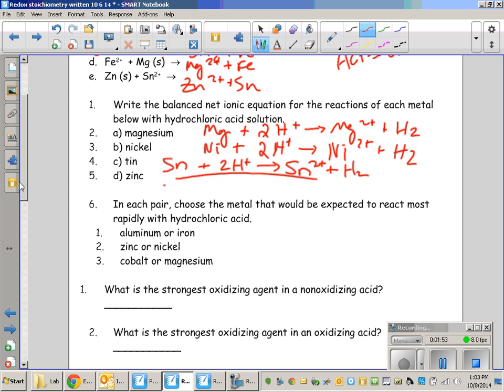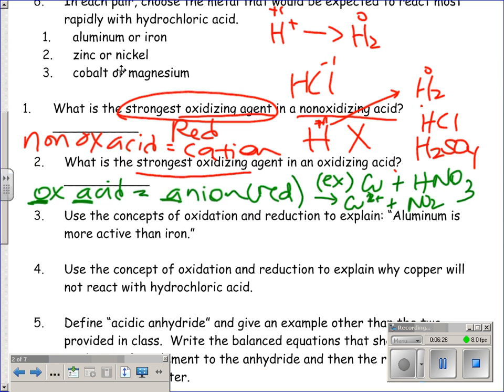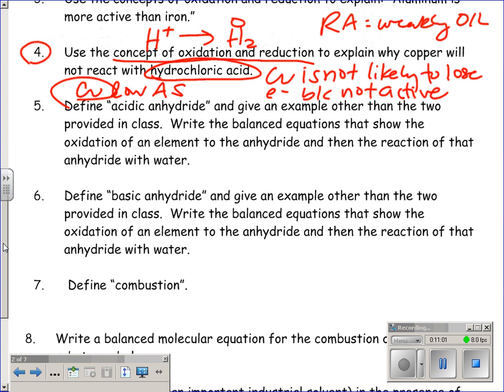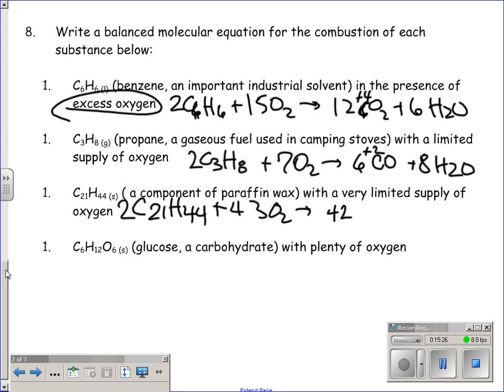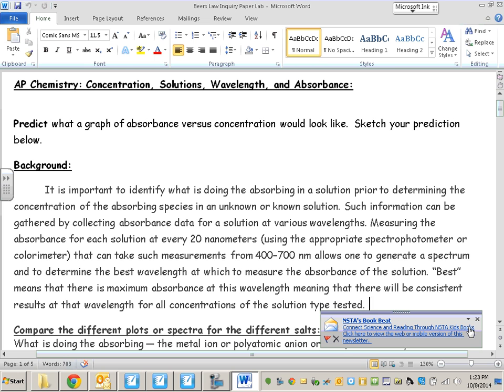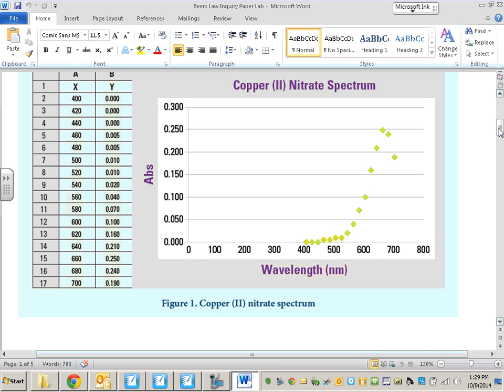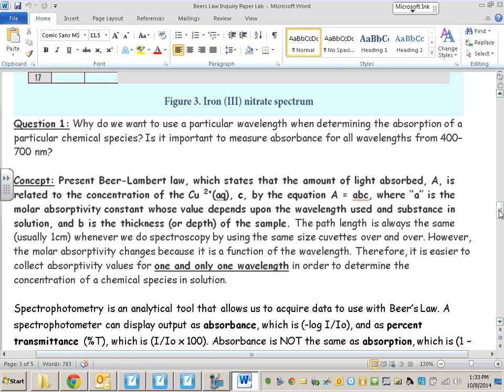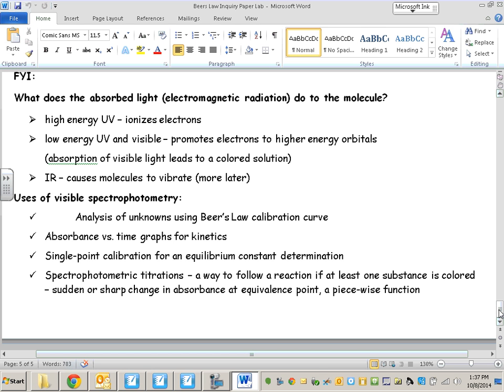Redox More Reaction Stuff 10 8 14